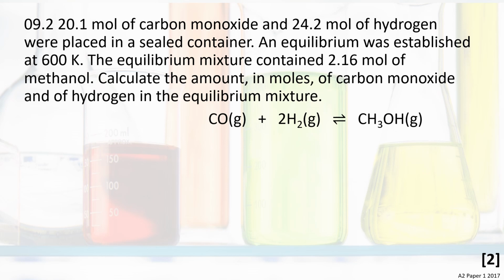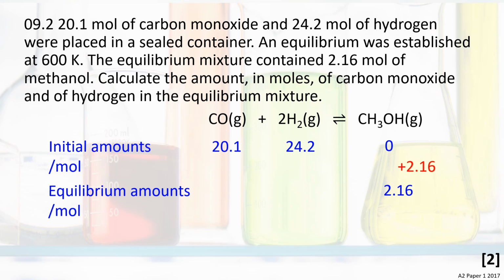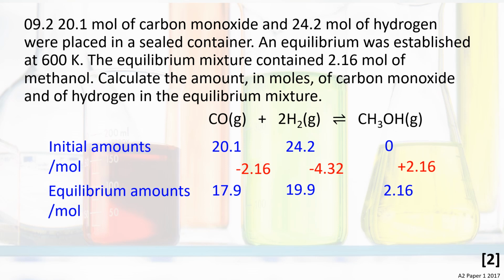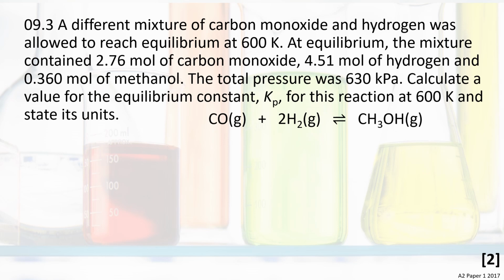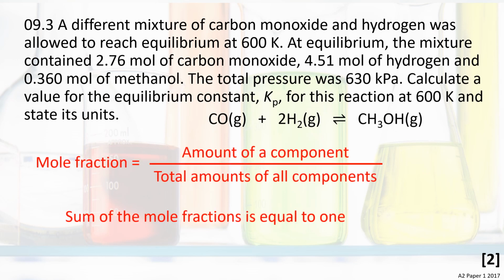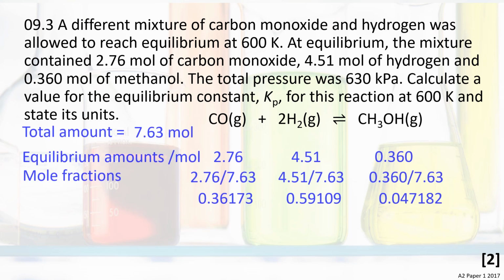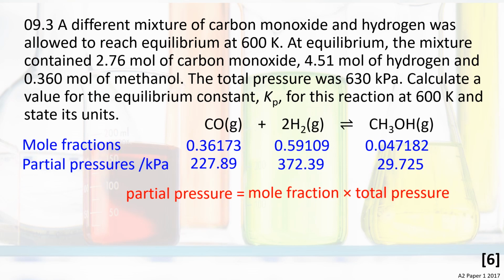Equilibrium constant, Kp - A-level chemistry question walk through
This question challenges your knowledge of year 1 and year 2 equilibria.

The first part of the video explains how to work out equilibrium amounts from initial amounts. This is relevant to both year 1 and year 2 A-level chemistry students.

The equilibrium amounts are then used to find mole fractions and partial pressures. Equilibrium constant is found (with units) form the Kp expression using partial pressures.

Black text - the question
Red text - explanation
Blue text - model answer